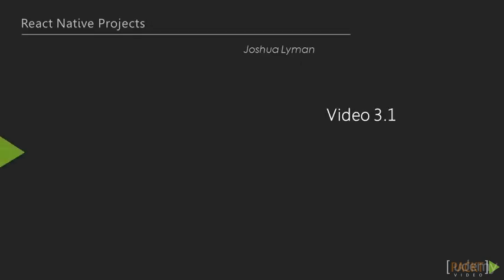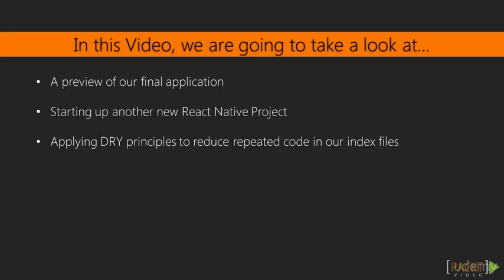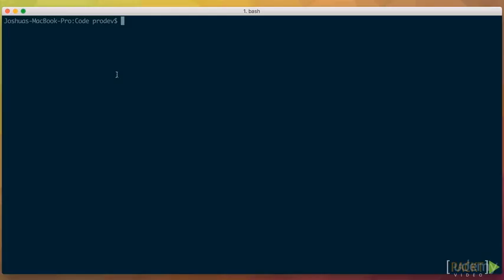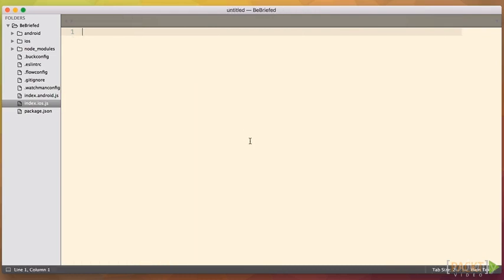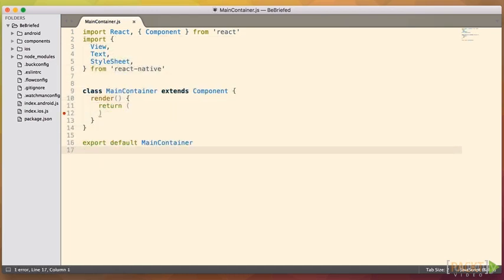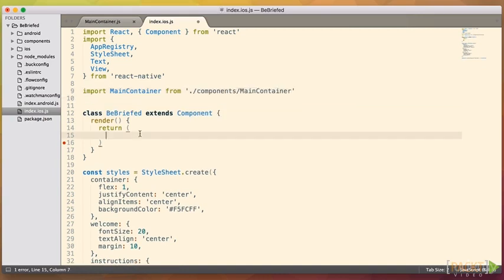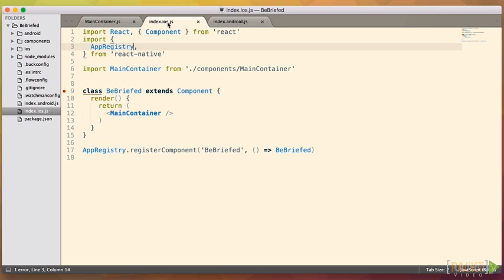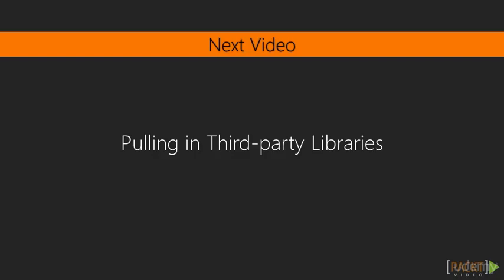React Native Projects : Starting the BeBriefed App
React Native Projects
Develop native cross-platform mobile apps more rapidly, easily and effectively with React Native!